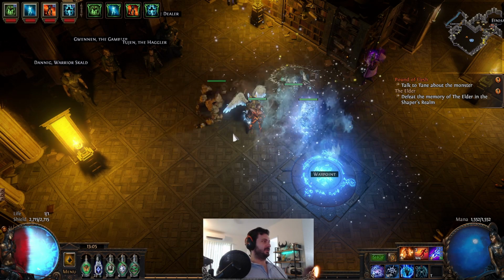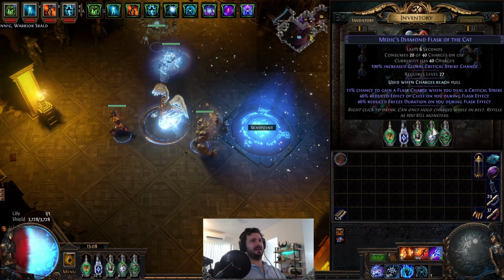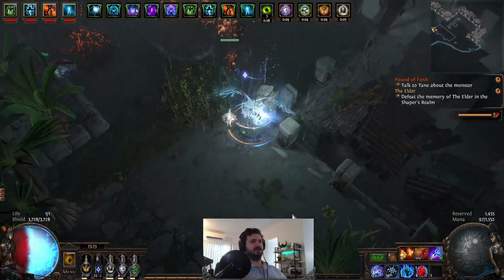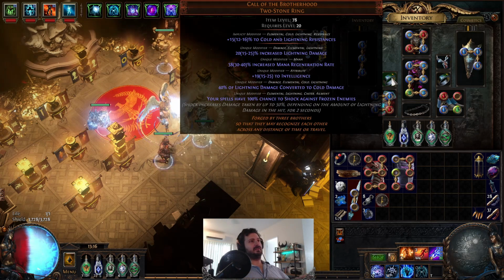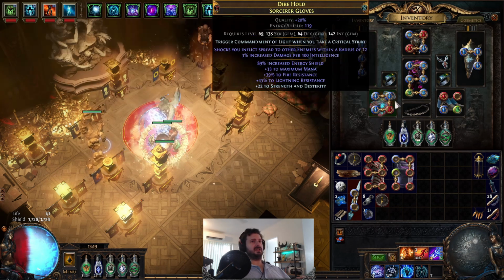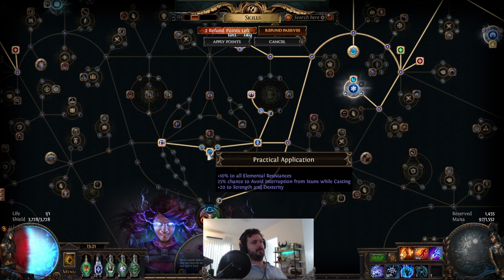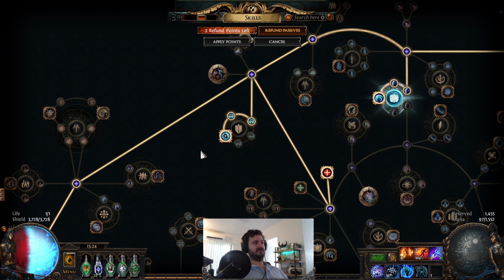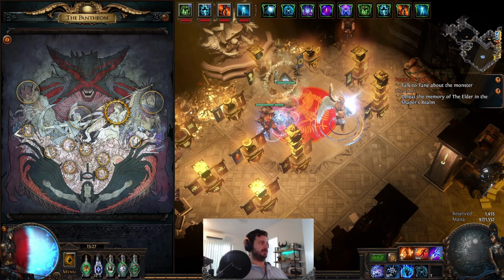FORCE LIGHTNING GIGA TANK - 3mil+ Lightning Tendrils Elementalist Update 1 - 3.17 Path of Exile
Total investment so far has been around 2ex at lvl 75.

Timeline:
0:00 Build Overview
4:08 Gameplay
6:52 Gearing
10:09 Gem Setups
13:00 Skill Tree
18:47 Pantheon